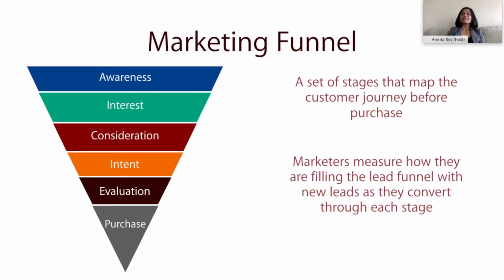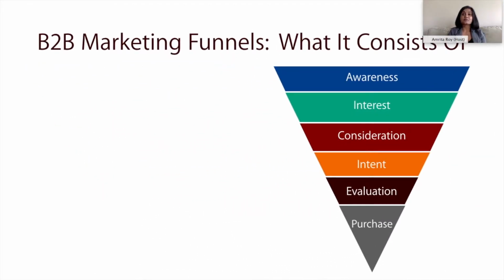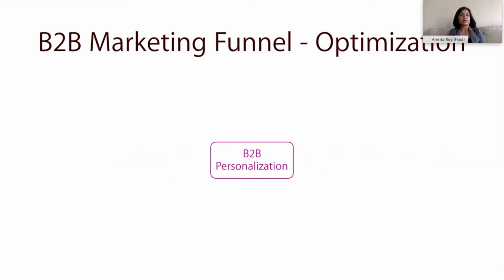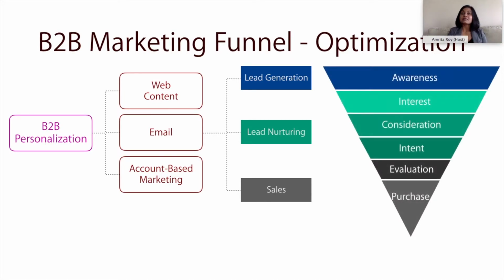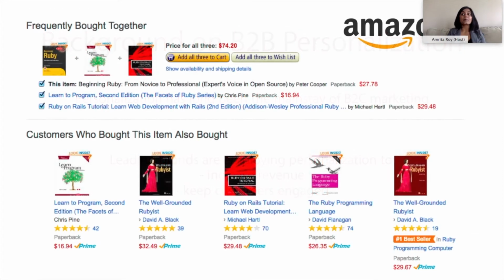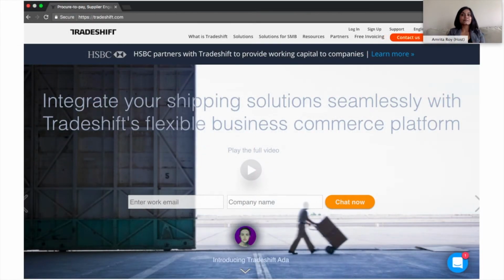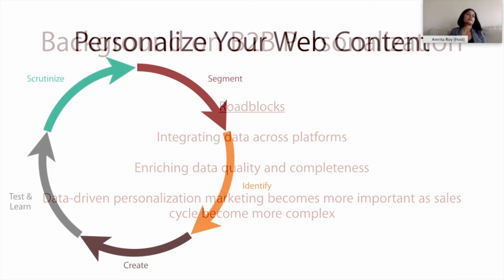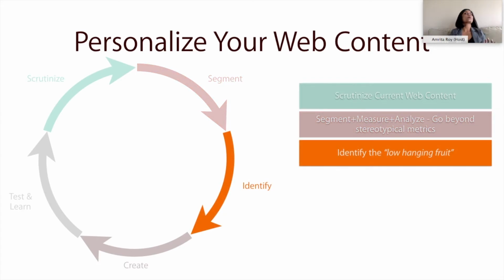Personalization in B2B Marketing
Overview of the Marketing Funnel, what it consists of and how to optimize it.
Drilling into B2b Personalization, Case Study and Personalizing Web Content